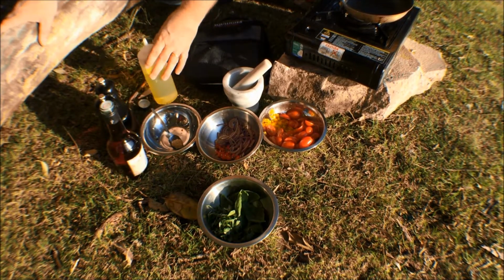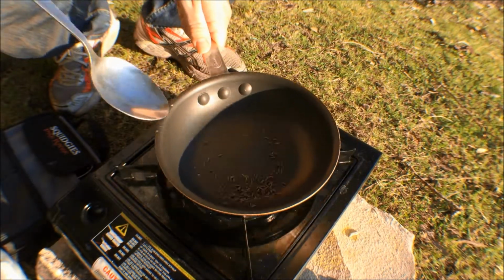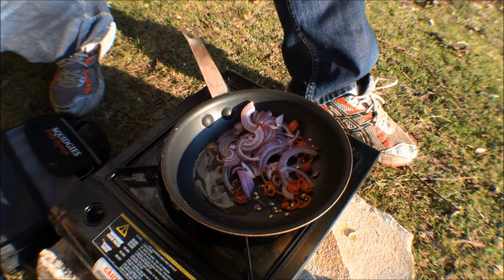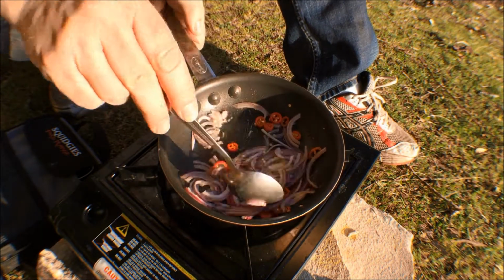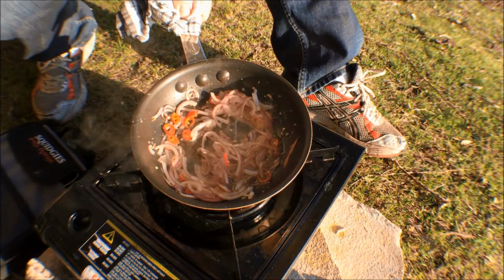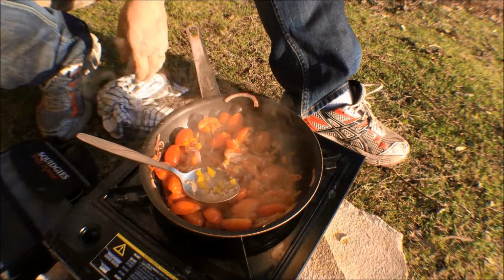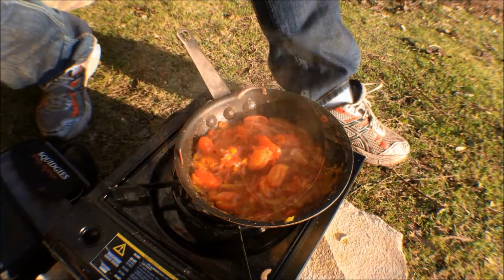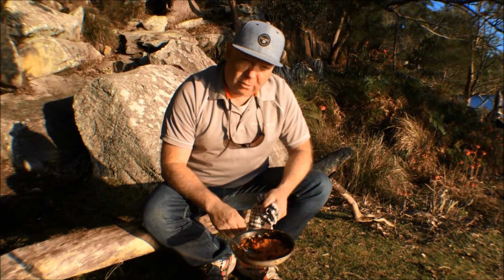HOME MADE TOMATO RELISH EASY SIMPLE METHOD | Add this to any meals for some spark you will love it.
Home made Tomato relish easy simple method, add this to any meal for some spark, you will love it.
Pauls simple Tomato Relish how good is this and super easy to make, you will want to try this at home great with many meals.
How to cook tomato relish, how to cook relish, how to make tomato relish. fishing and cooking.

The Hook and The Cook started as a TV show for the Seven network in Sydney Australia, Paul & Scotty filmed 13 shows traveling around Australia fishing and cooking.

Scotty & Paul